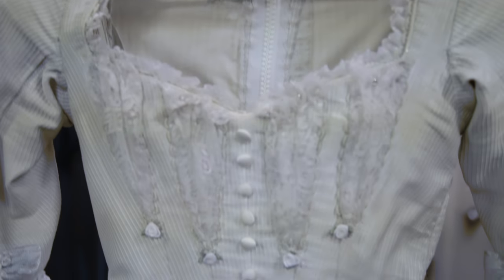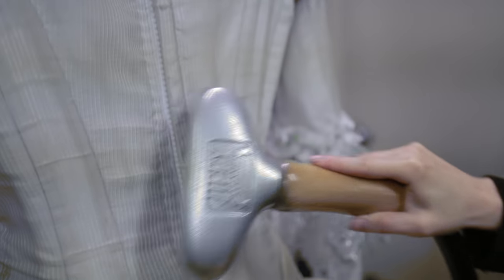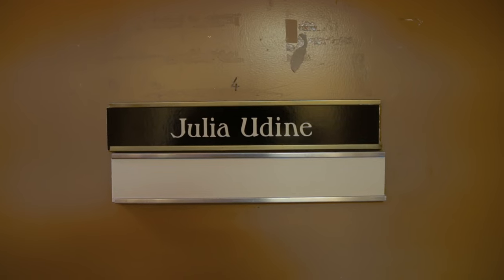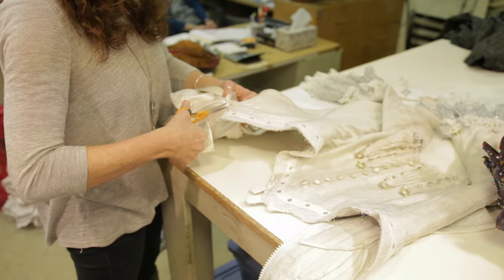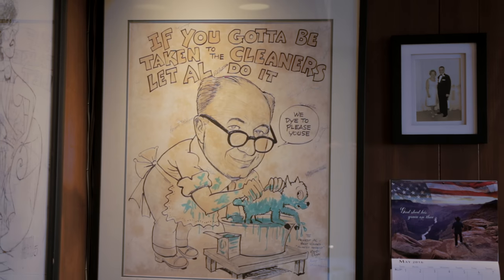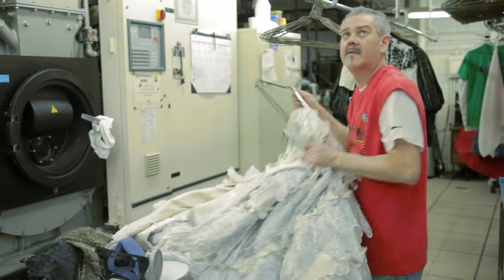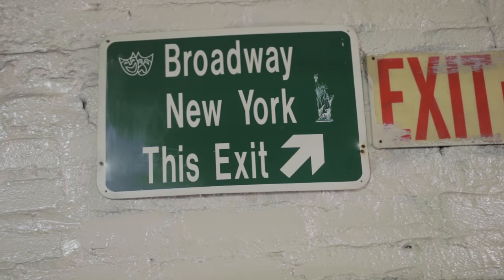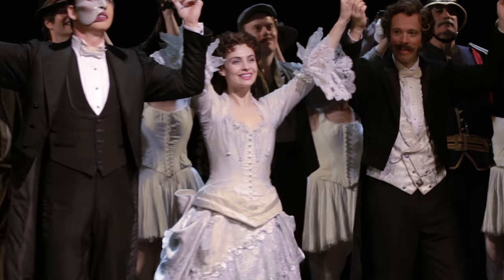The Journey of the Dress | The Phantom of the Opera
Follow Christine's wedding dress from the Majestic to our master cleaner's at Winzer.